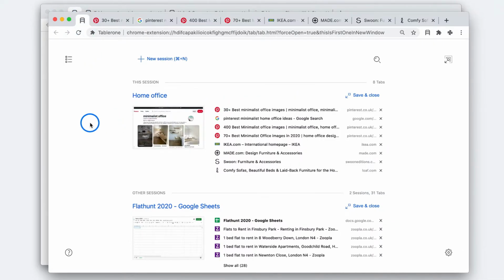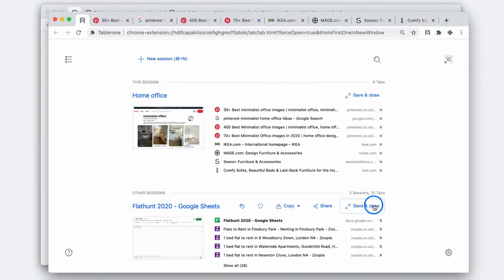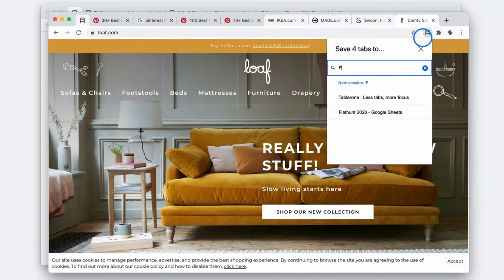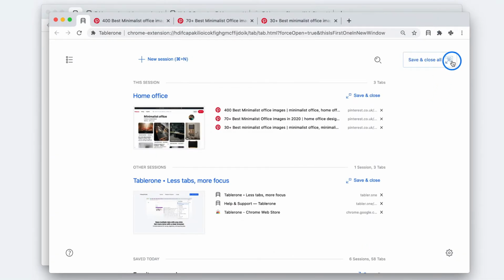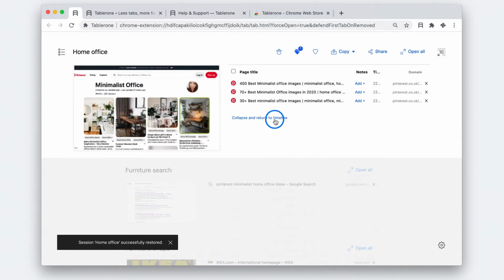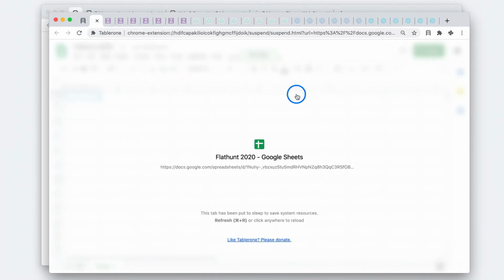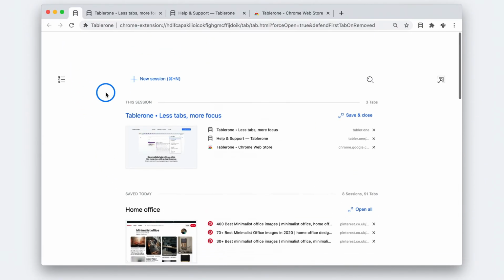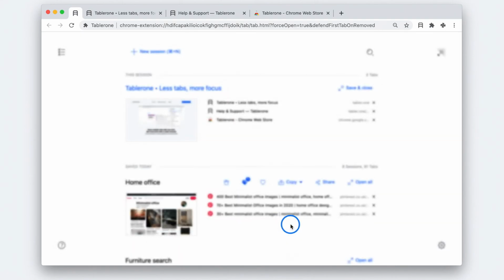How to save tabs in Chrome with Tablerone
Tablerone is Chrome extension for saving, organising, and exporting sessions. Save all tabs with one click. Get more done with a clean browser.

🗄 Save sessions
🧠 Free memory & CPU wasted by idle tabs
📄 Exports tab metadata to standard file formats
🎩 Auto-save tabs left open overnight
⏭ Multitask faster
🌫 Reduce distractions

Hi. Let’s take a quick tour of Tablerone.

The timeline provides an overview of browsing sessions.

The ones open right now are on top, so you can easily find and jump to any tab.

The black ones underneath are saved sessions. Workspaces you use every day, curated collections, or just things you tucked away and will return to later.

You start a session by opening a new window. That way, you separate tabs thematically and keep sessions organised without needing any later effort.

Each session is automatically named based on its first opened tab. Click the title to rename it. Reorder tabs to change the thumbnail.

As you know, having too many tabs open is distracting and slowing your computer. Tablerone makes it easy to save sessions and open them as needed, so you can focus only on those relevant right now.

Sessions can be saved in three ways: from the timeline, with the toolbar button, or by using keyboard shortcuts.

The basic way lets you save all tabs in the current window. You can close unnecessary tabs beforehand or afterwards.

You can also save some of the tabs while keeping the rest open. Press the Control key, select tabs, and save. This is the fastest way to sort out tabs in a mixed session.

To save just one, create a selection with the Tablerone tab.

The clean-up button saves all open sessions in one go. Try it next time before sharing your screen in a conference call.

Press the shift key when you need to just save or just close a session.

And if you ever accidentally close or delete a session or your browser crashes, don’t worry. You can reopen closed windows from the Archive.

The shift trick also lets you open tabs in sleep mode, so you don’t have to wait for all of them to load. Just click anywhere to load them individually as needed.

When you make changes to a session, don’t forget to save them.

After a while, your timeline might become full. To keep frequently used sessions at hand, add them to favourites.

If the default settings don’t suit you, or you wish to try more advanced features, you can customise things in the Settings.

You can take it from here.
Happy browsing!